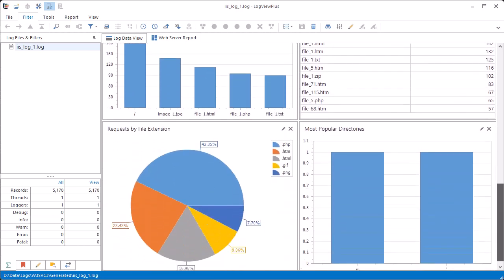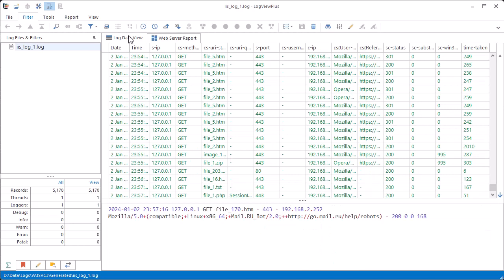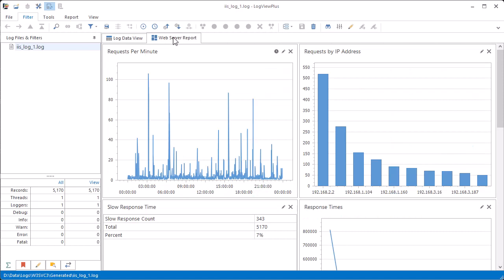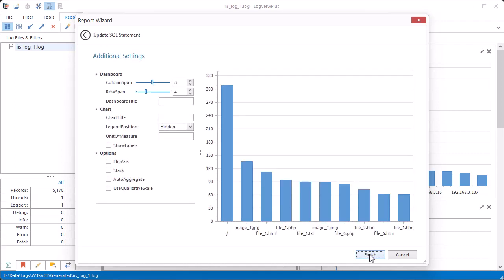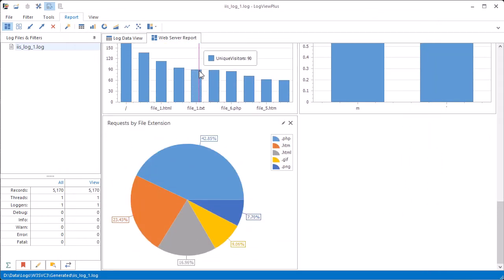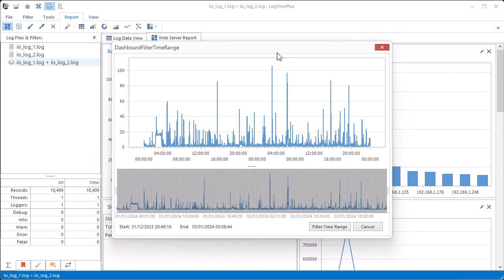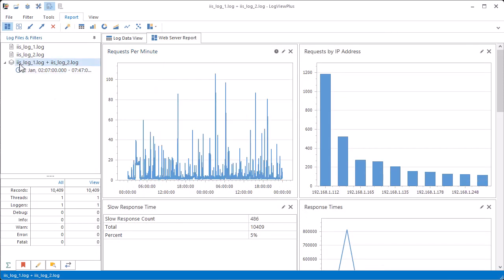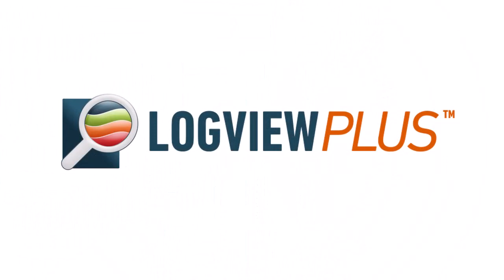IIS Log File Analysis with LogViewPlus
A quick overview of analysing an IIS log file in LogViewPlus.  LogViewPlus uses dashboards to present information in a way that is easy to understand.  Dashboards are SQL based and can be easily configured to suit your requirements.